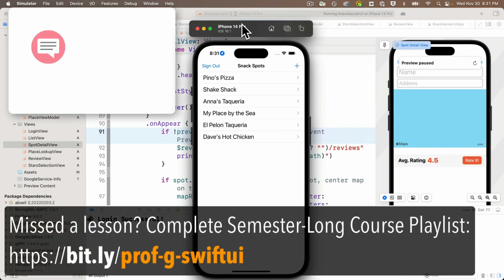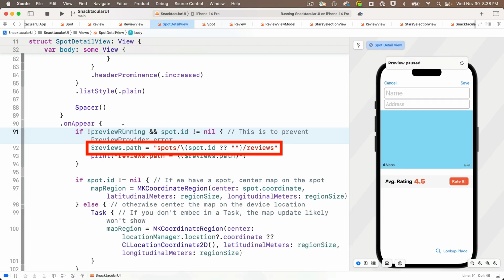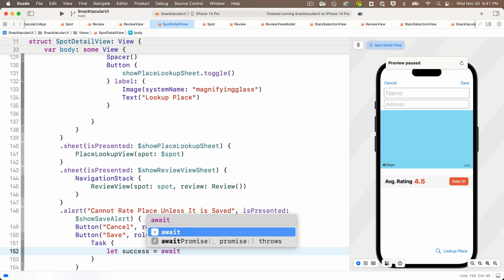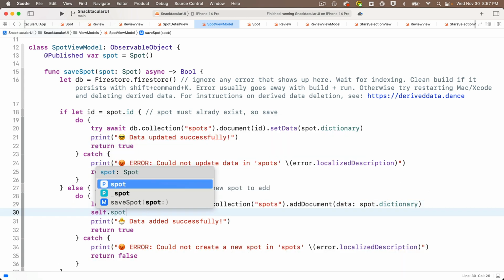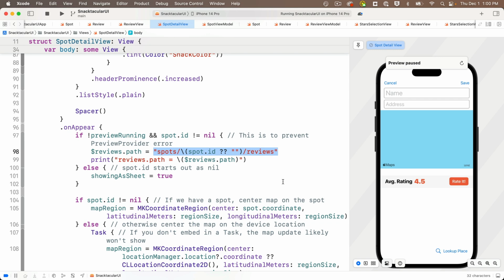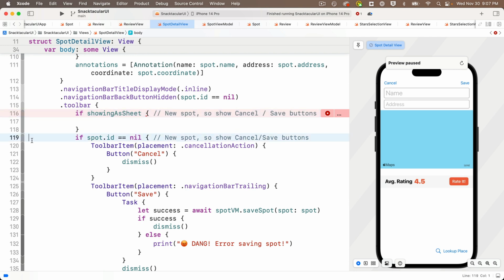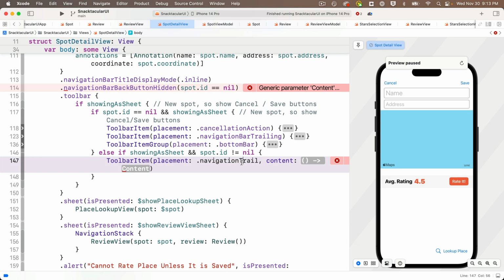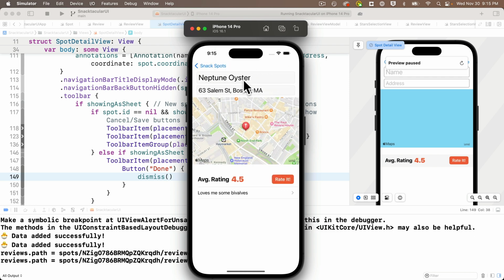Ch. 8.13 Part II - SwiftUI @FirestoreQuery - Finishing Adding & Viewing Reviews (Snacktacular App)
During the prior lesson we learned to add a reviews collection inside a spot document that was inside a spots collection. Working with these nested collections in Firebase and SwiftUI isn't straight-forward, but we got things working, however we also noticed an additional error that occurred when adding a new spot. In this lesson we'll fix those errors and begin to create a user interface that is better suited to changes that occur while the user is interacting with the app and changing data.